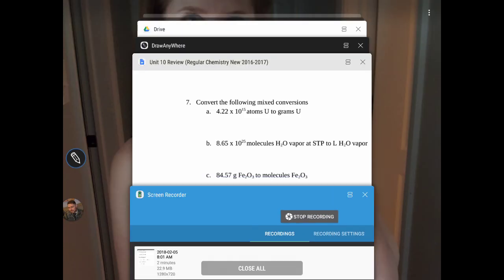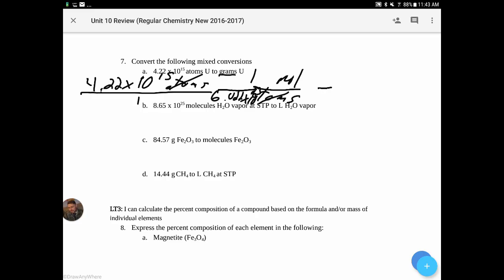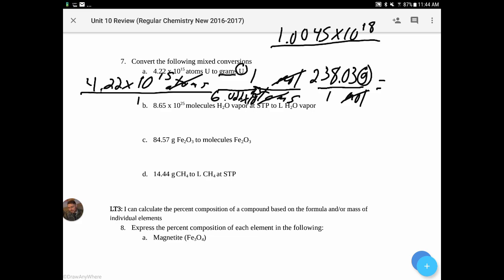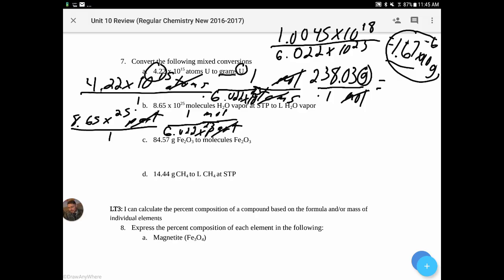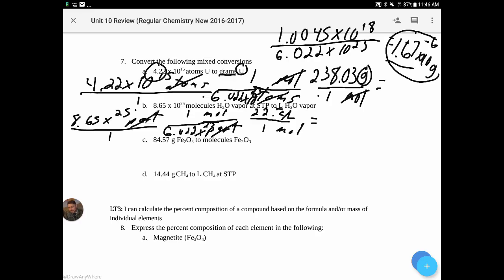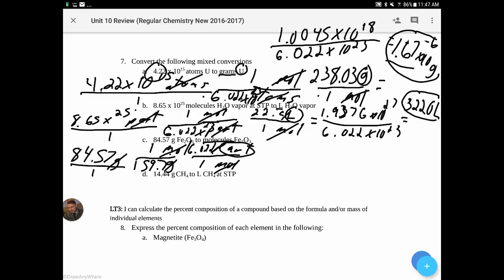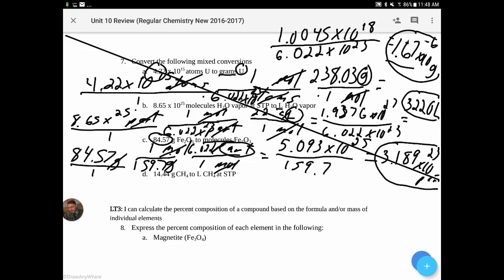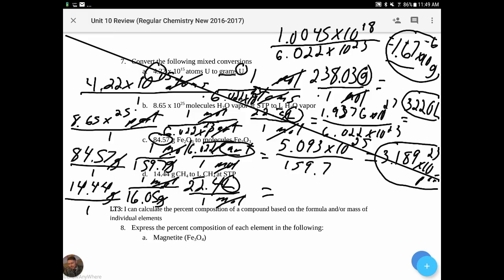Mole conversions | All possible conversions